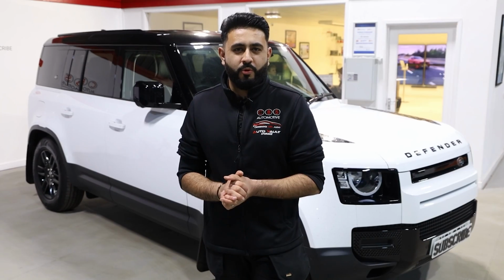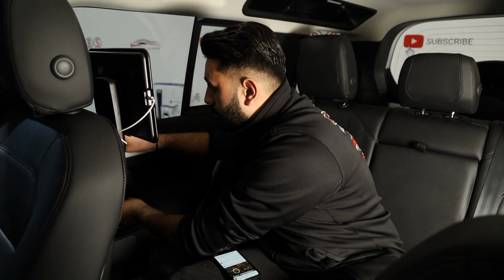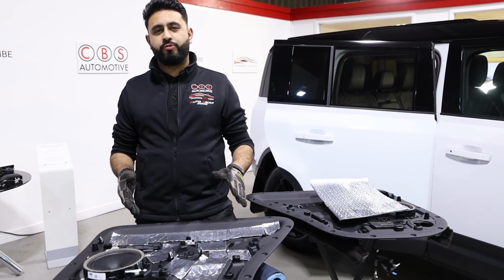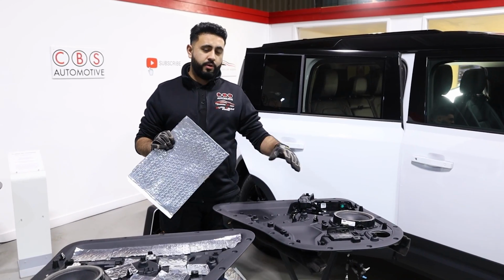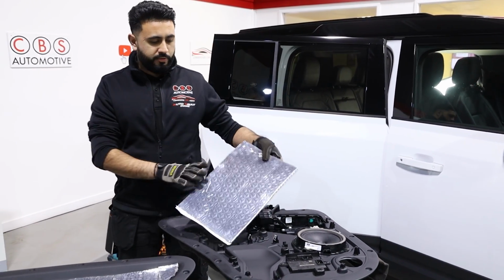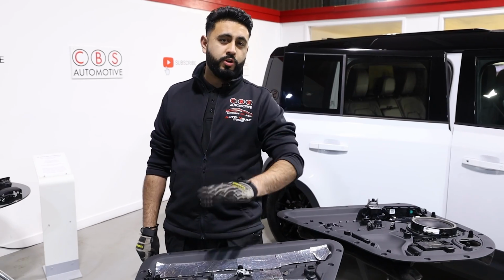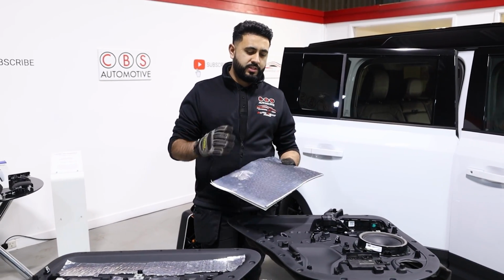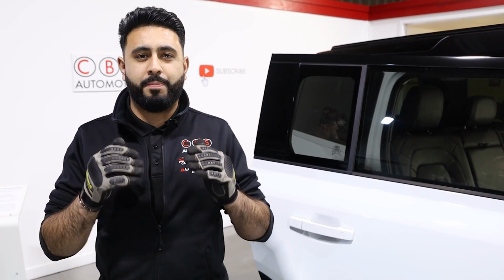New Defender Rattles Fixed!! | Land Rover Defender 110 Soundproofing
In this video we show you a Land Rover 110 that had some rattles that we have now fixed!

This Land Rover Defender 110 is a brand new car that has been brought to us by a main dealer, to help them solve an issue their customer was experiencing.

When listening to music, the customer was hearing a lot of rattles coming from the car, mainly in the rear doors. Land Rover investigated this but were not able to solve the issue, so brought the car to us.

Having listened to some music to locate the rattles, we stripped down the rear doors and applied the Skinz 3mm layer of soundproofing across the inside of the door itself, as well as onto as much of the plastic door card material as we possibly can, using a total of 25 sheets of soundproofing across the two rear doors to solve the rattles.

Soundproofing is an adhesive layer which is 3mm thick, and it is applied directly onto vehicle surfaces to do 3 key things;
- Create a better acoustic environment for speakers
- Solve rattles and resonations
- Eliminate road noise
The 3mm layer is designed to improve the acoustic surfaces within the vehicle, by reducing flex in factory materials, effectively improving the density of the door, which you can hear from the acoustic test within the video.

Soundproofing is an incredibly common addition to the previous shape Defender's to help solve rattles and reduce road noise, and evidently the new Defender can benefit significantly from soundproofing as well!